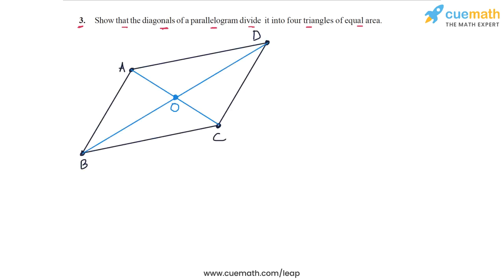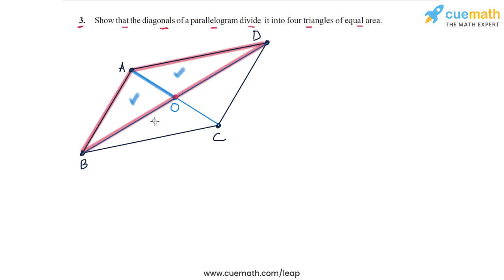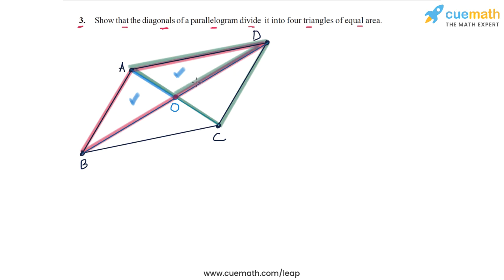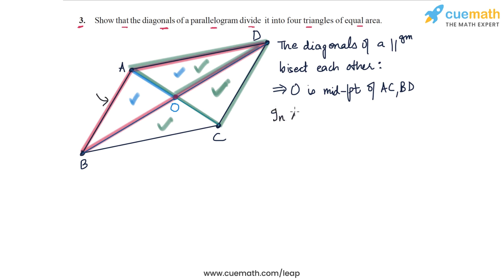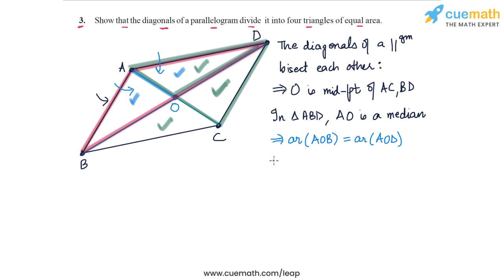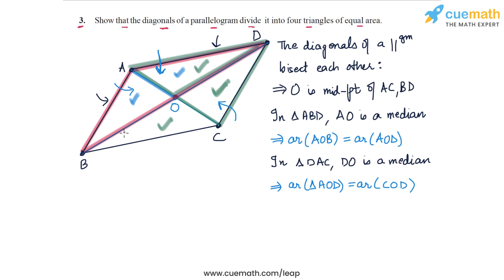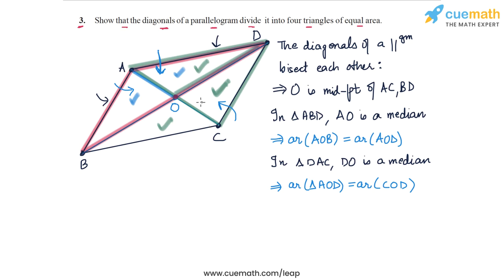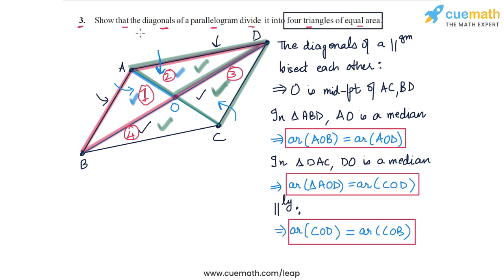Class 9 Chapter 9 Ex 9.3 Q 3 Areas Of Parallelograms And Triangles Maths NCERT CBSE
To download pdf of all text solutions for this chapter click here NOW